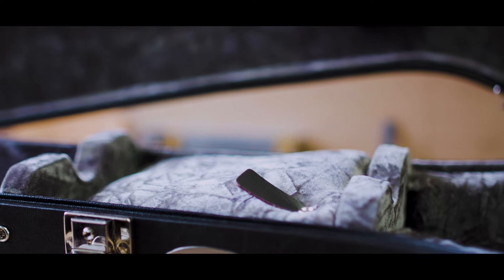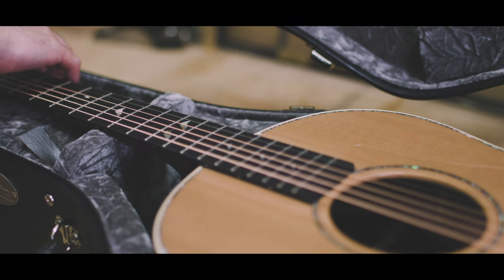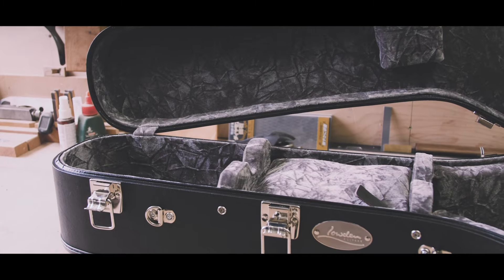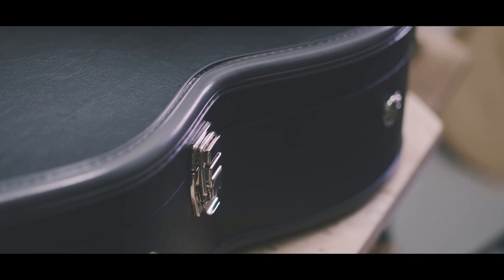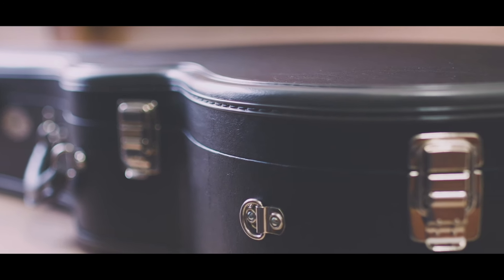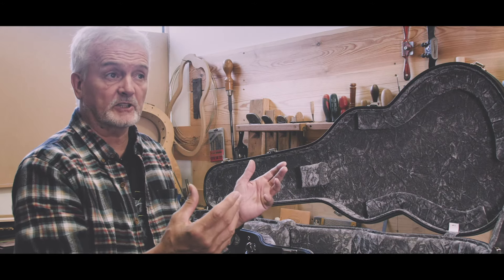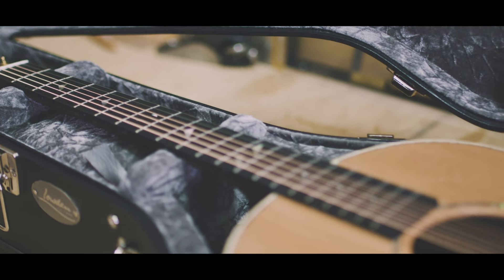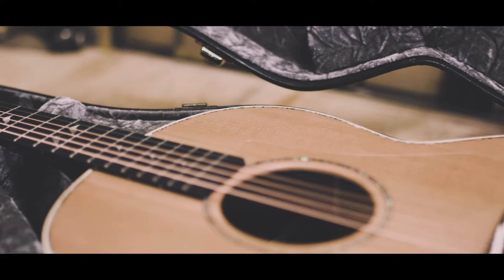The New Lowden Guitar Case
Protect your Lowden in our new hardcase, now offered as standard on all new Lowden guitars. This unique design is exclusive to Lowden Guitars and has been designed specifically to fit all our sizes and offer exceptional protection.